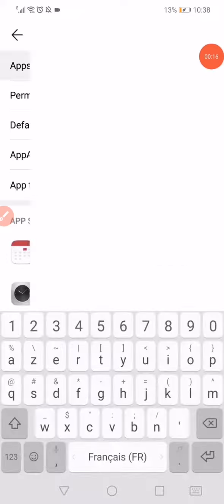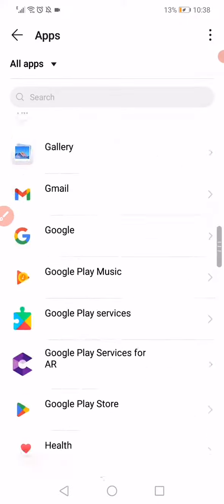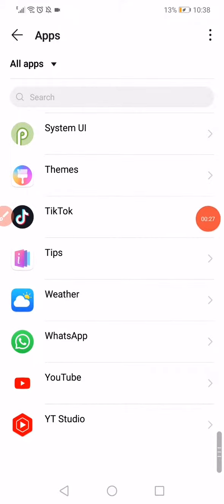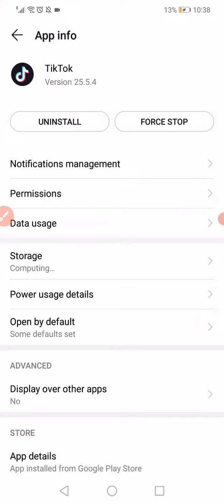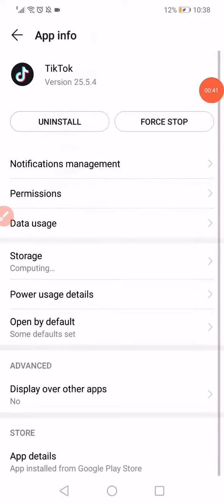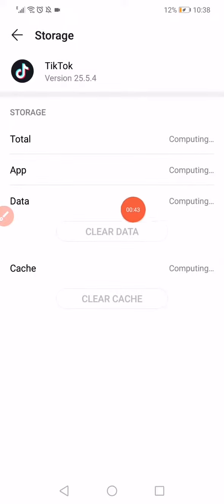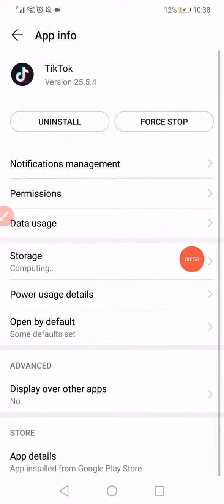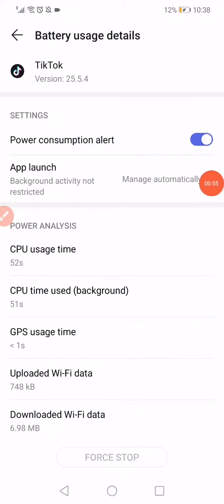Fix TikTok Draft Video Problem